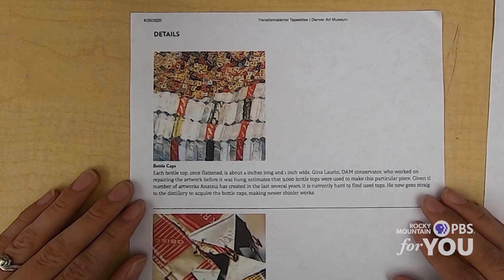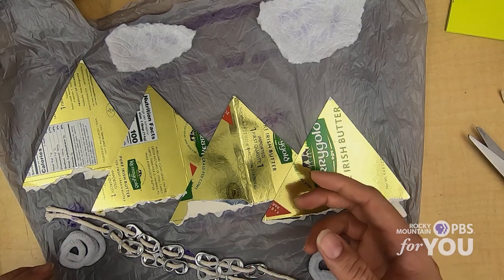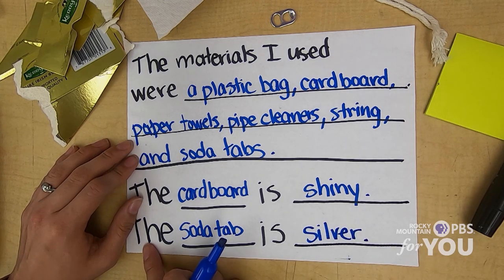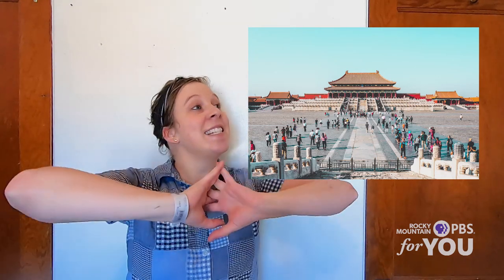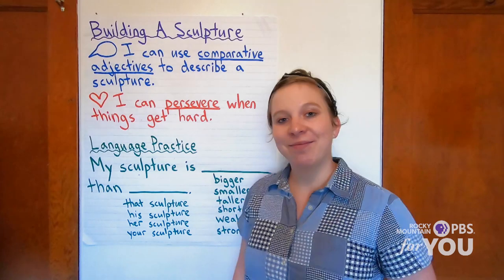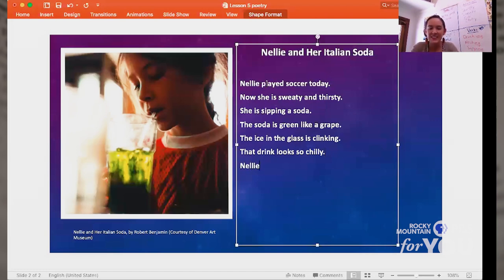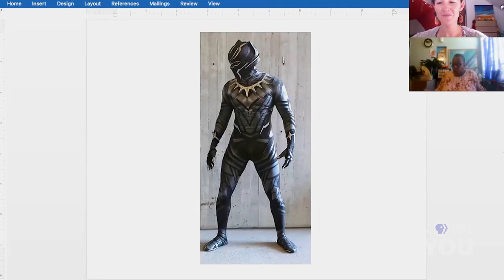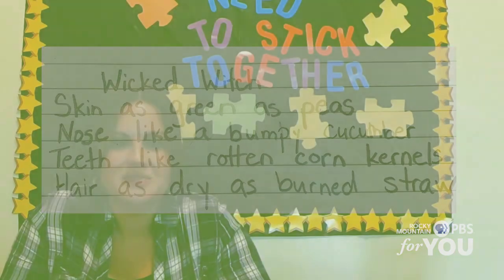Art Week: Ordinary to Extraordinary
Remote ELD lessons in literacy, science, art & math for k-3 grade produced by RMPBS, in partnership with the Office of the Governor, Colorado Department of Education, Colorado Education Association, and Colorado Education Initiative. Funded by Colorado Empowered Learning, Education Reform Now, Delta Dental, Buell Foundation & Ent Credit Union. On this day of "Art Week," discover "Ordinary to Extraordinary"!